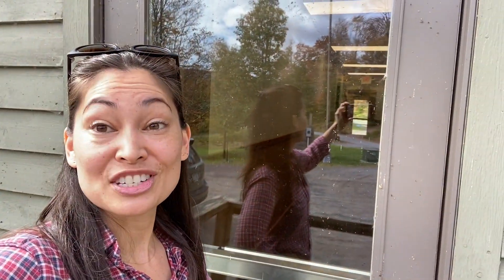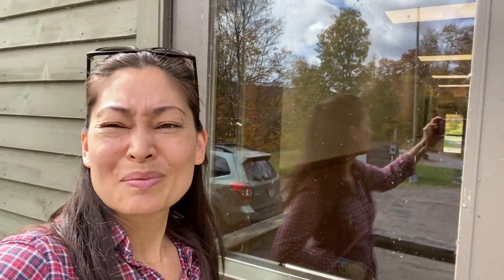Tips for Creating a Great Community Event | VLOP EP 3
Want to host your own Frocktails, sewing class, makers club, or other event? Here are my top 3 tips for producing a great community event. Interested in making your own fashion? Join our email list for more sewing instruction and inspiration.

Planning an event in your area? Tell us about your community event in the comments below!

More from Workroom Social

Notes on this Video